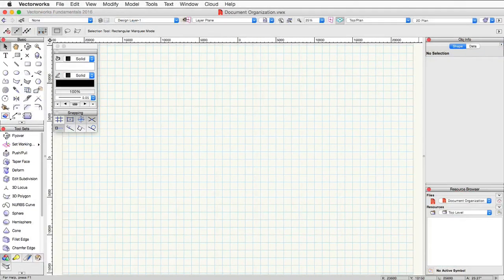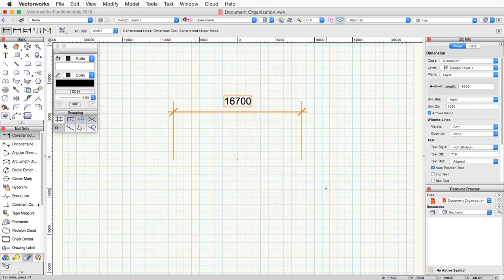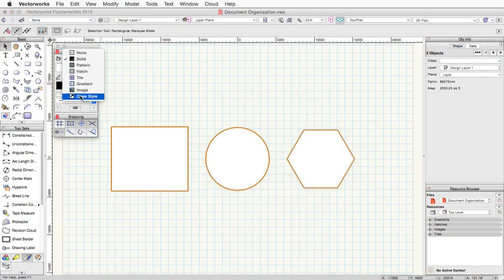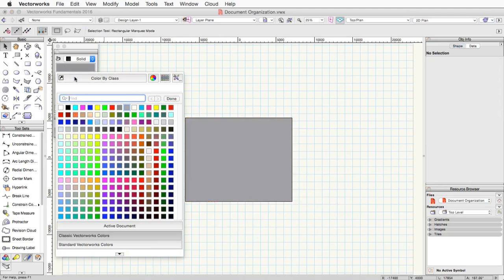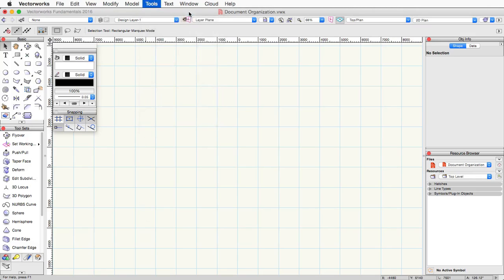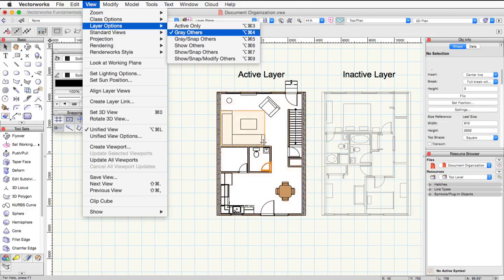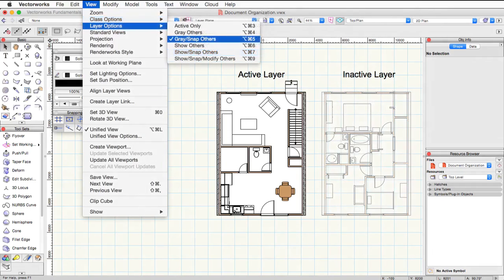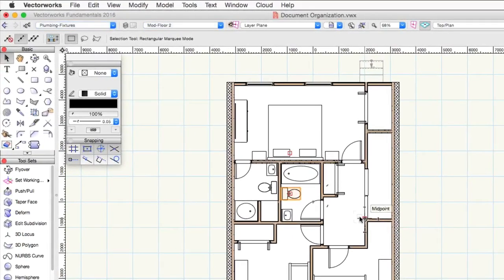The Basics - Document Organization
Document Organization

In this video, we will introduce you to basic document organization. Including the use of Classes and Layers, as well as visibility settings.